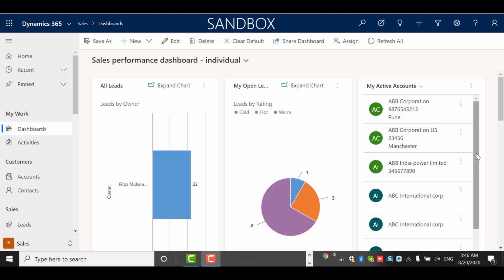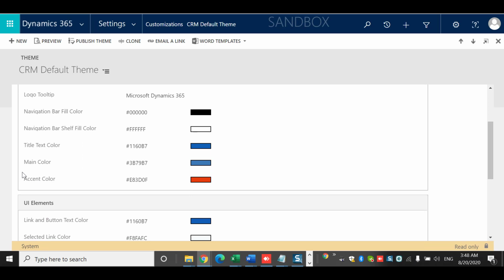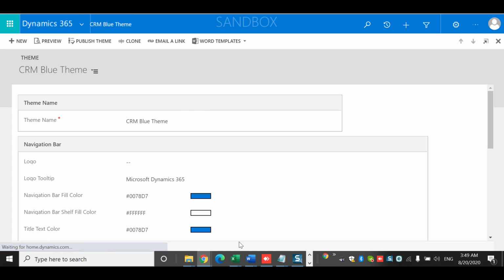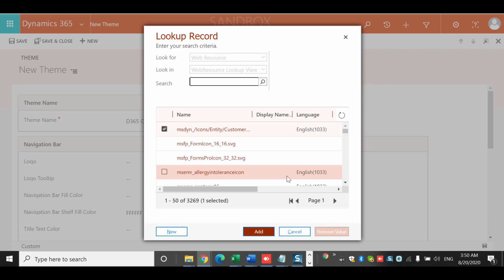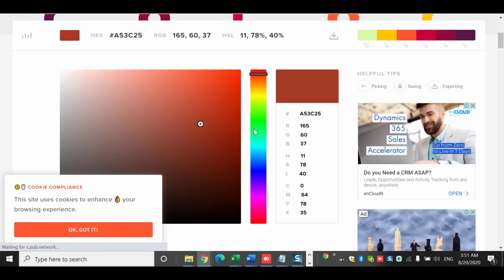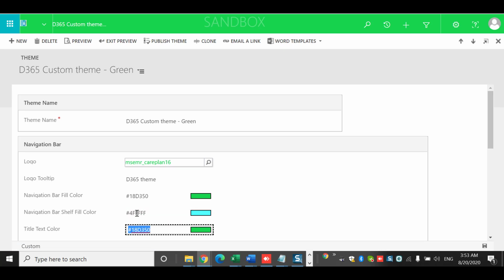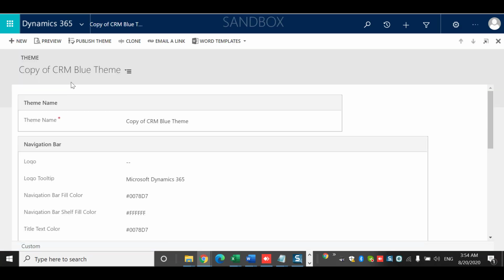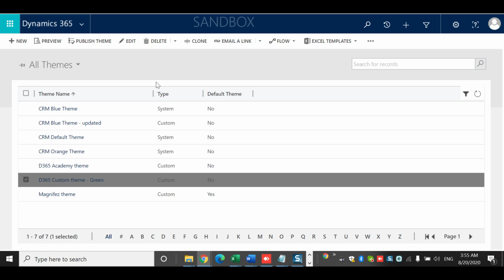Working with Themes in Dynamics 365 CE | Customizing User Interface | Customer Engagement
Themes in Dynamics 365 Customer Engagement is used to customize the interface and its components.

In this video we cover what themes are and how to create and customize themes in Dynamics 365 CE.